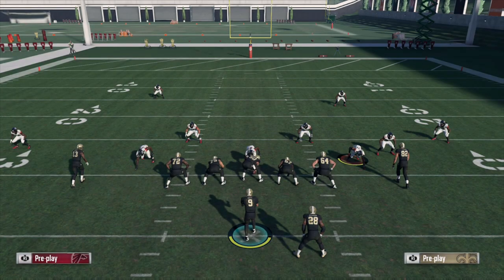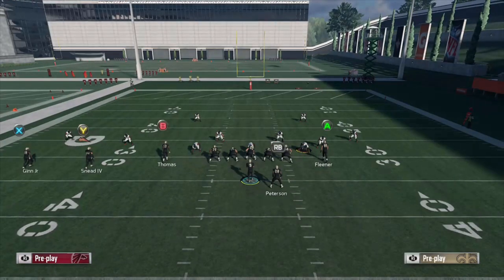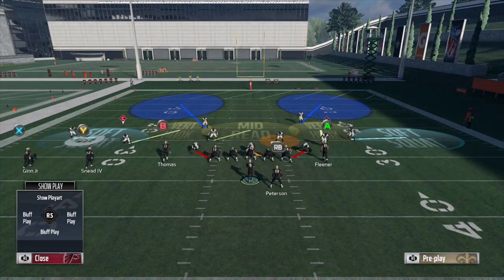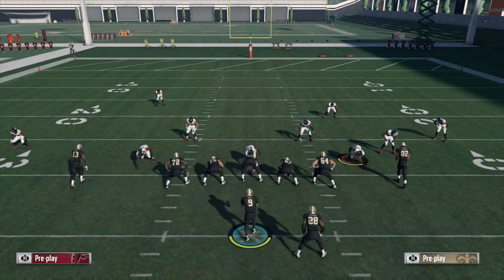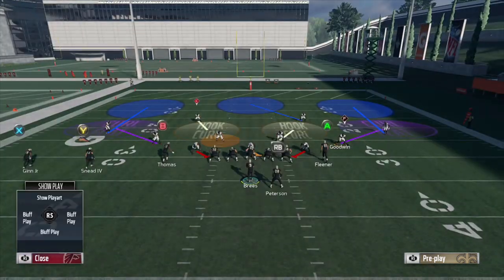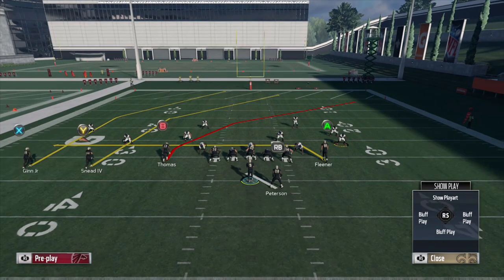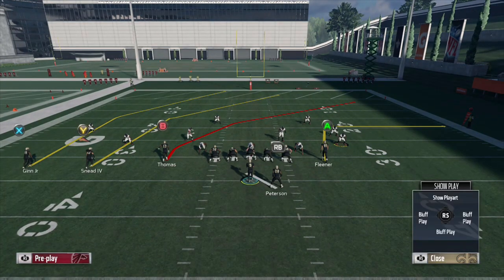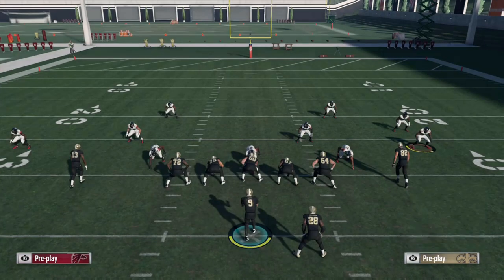Why Zone Coverage is Getting Patched in Madden 18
Do you guys think zone coverage should be patched in Madden 18? I'd love to hear from you guys!

In this video I go over the recent news that zone coverage will be getting patched in Madden 18 and an example of a play that I think portrays why the patch is needed. In the meantime, plays such as the one in the video are great in online play or for grinding solos since the computer will never be able to defend route concept and most users online will likely not be able to make the proper adjustments to stop it either. I hope you guys enjoyed the video!